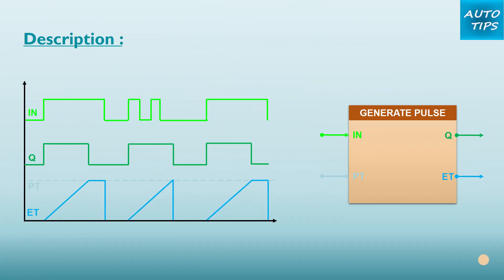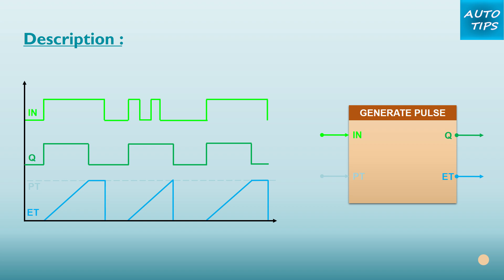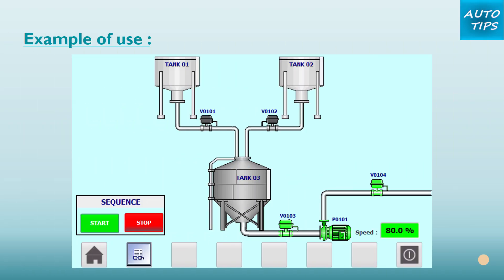TIA PORTAL V19 || TIMERS || Generate Pulse "TP"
How to integrate and configure Generate Pulse "TP" timer in TIAPORTAL